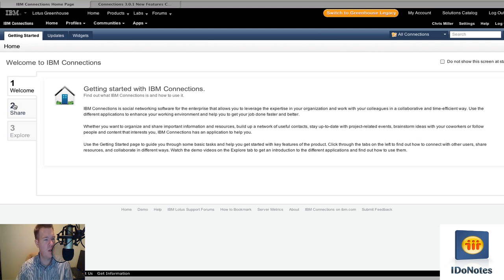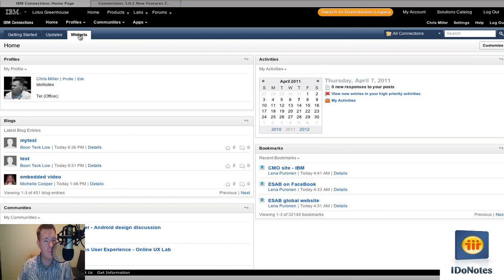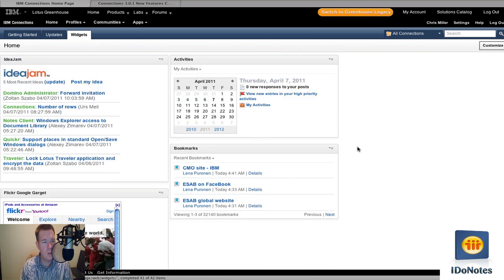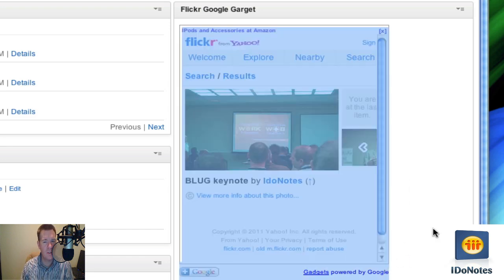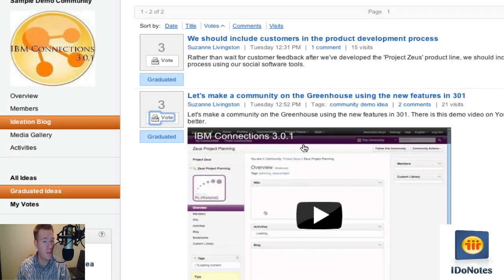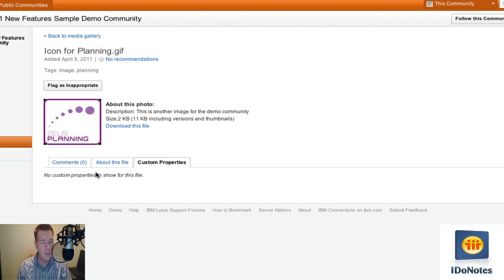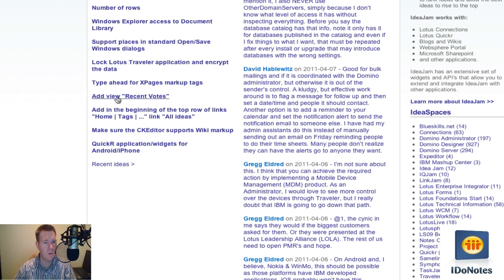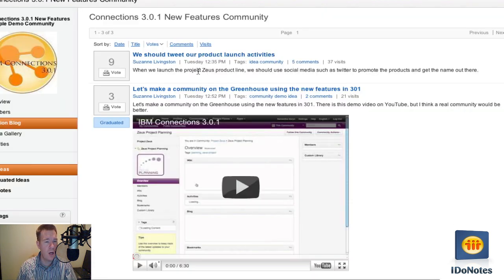IdoNotes Episode 107 - IBM Lotus Connections 3.0.1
I give my impression and walkthrough new features in IBM Lotus Connections 3.0.1